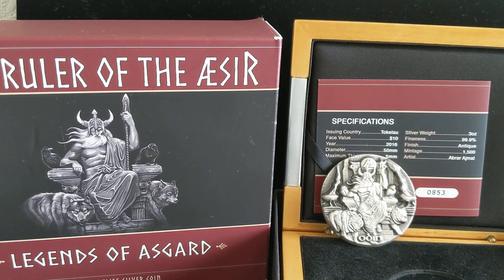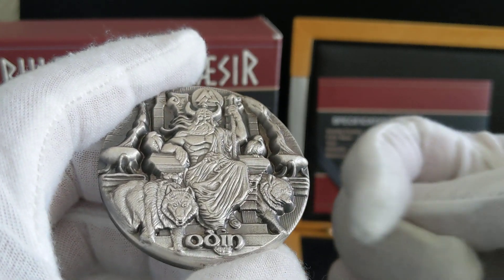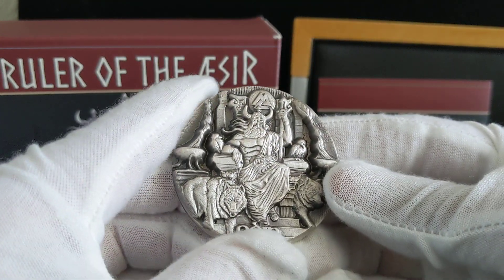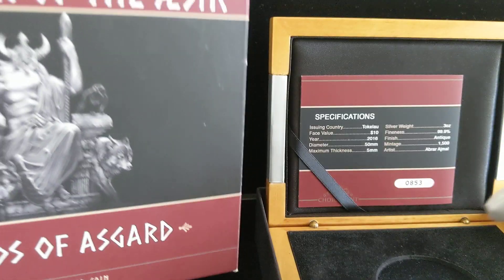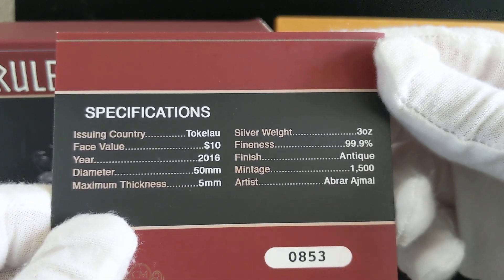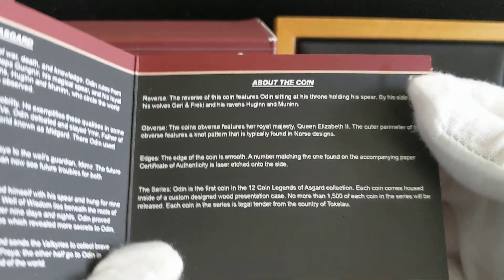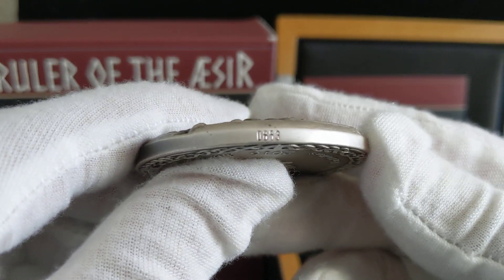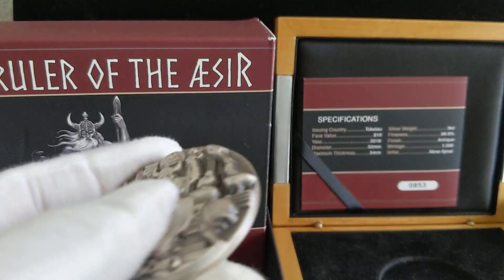Coin Review - Odin Ruler of the Aesir, Legends of Asgard, 3 oz Max Relief Silver Coin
This is a review of the 2016 Tokelau Odin - Ruler of the Aesir, Legends of Asgard, 3 oz Max Relief Silver Coin.

This is the First coin in the Legends of Asgard Series. This coin is minted in Max Relief (5mm) using 3 troy ounces of .999 fine silver and has a Limited mintage of 1,500.  It is presented in a wooden box with a certificate of authenticity (COA) with a brief story of Odin, and a themed illustrated color cover.

Depicts Odin seated in his throne and holding his famous spear called Gungnir, told in legend as fashioned by dwarves and so well balanced that it wouldn’t miss a target no matter the skill of the thrower. Either side of him are his ravens Huginn and Muninn who bring Odin news of what is happening in Midgard, and at his feet are his two wolves, Geri and Freki.